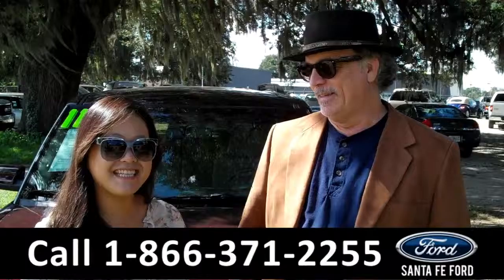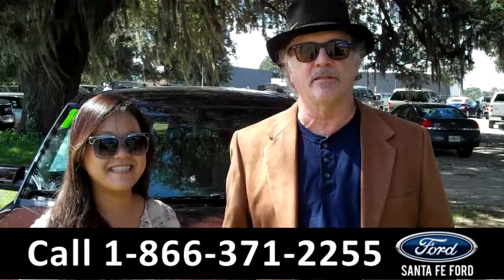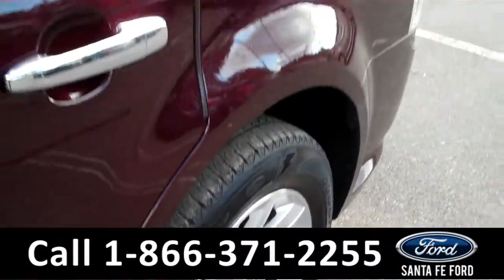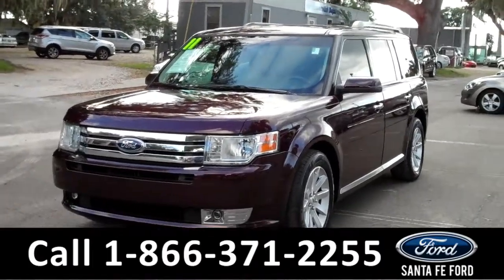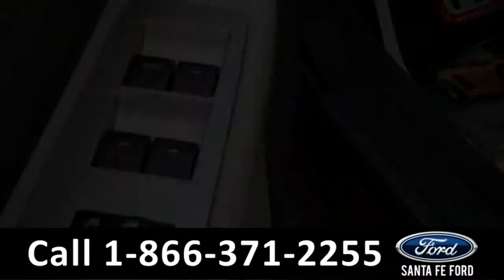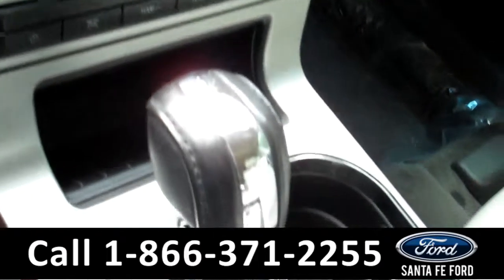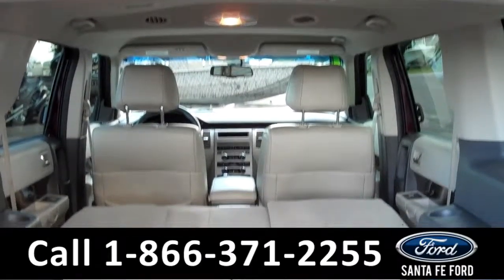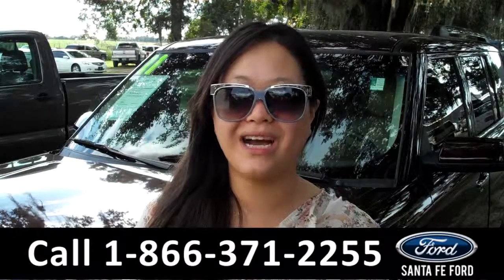Ford Flex Gainesville Fl Stock# G-35221A 32601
Ford Flex Gainesville Fl 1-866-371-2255 Stock# G-35221A Here's the LINK!

Year: 2011
Make: Ford
Model: Flex
Location: Gainesville, Fl
Engine: 3.5L
Trans: Automatic
Exterior: Bordeaux Reserve Red Metallic
Miles: 30,945

video videos Ford Flex Gainesville Fl